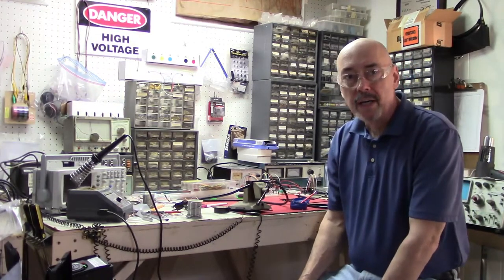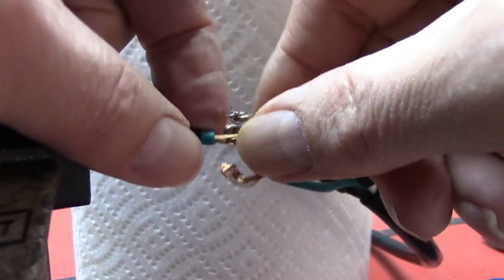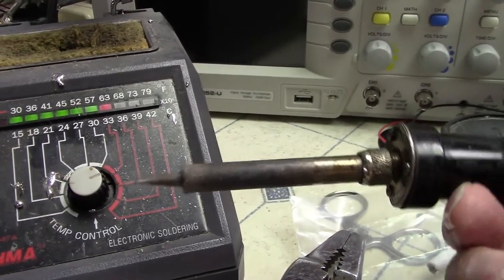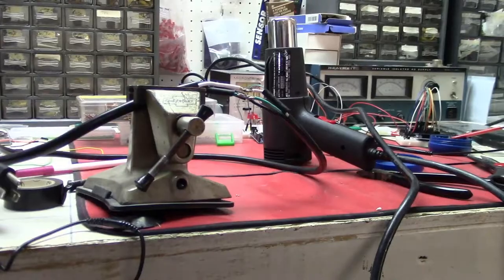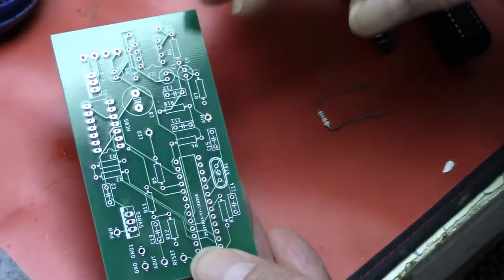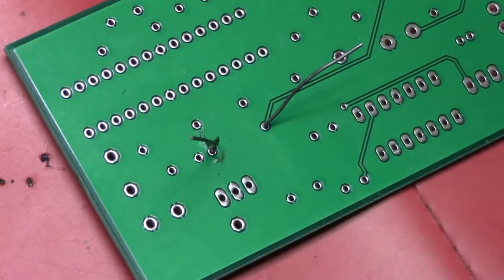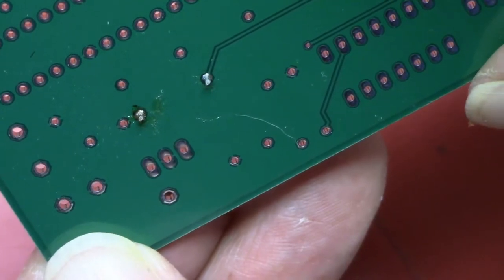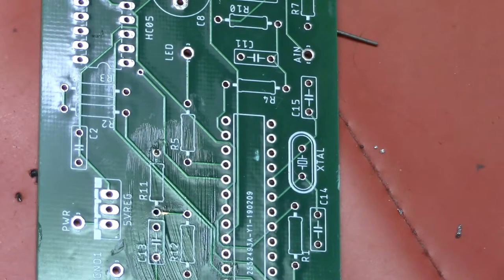solder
A demonstration of soldering